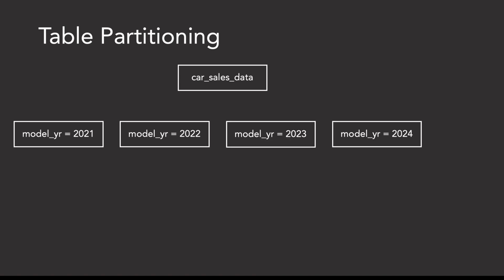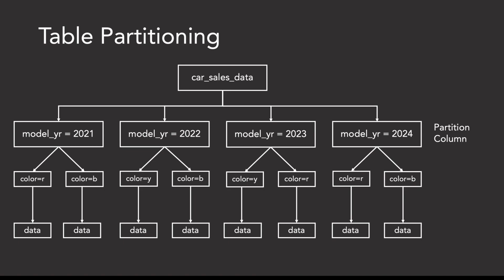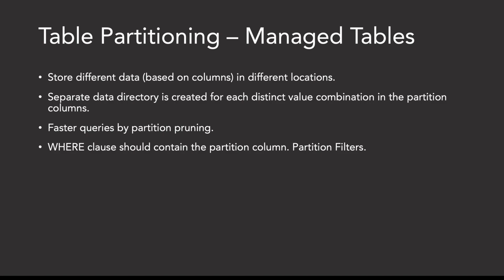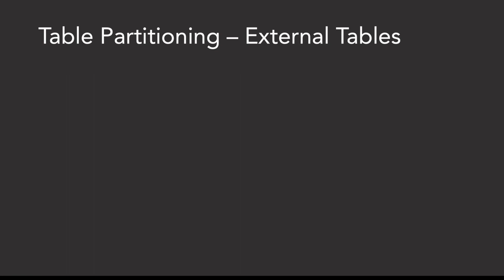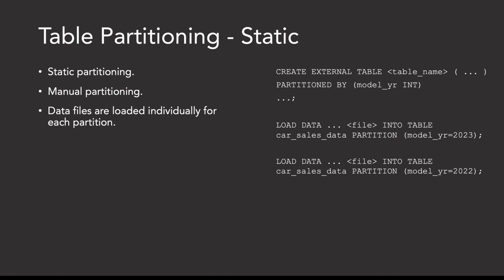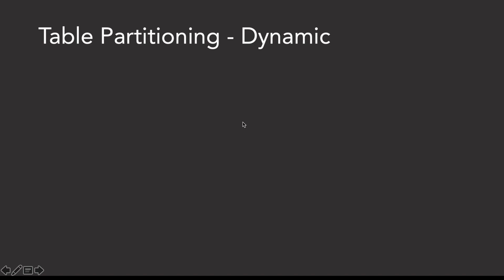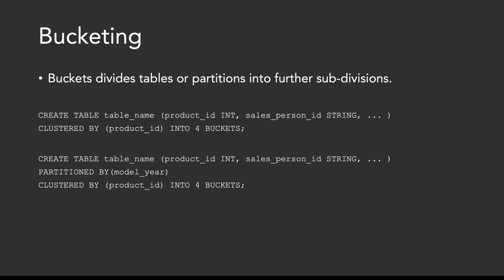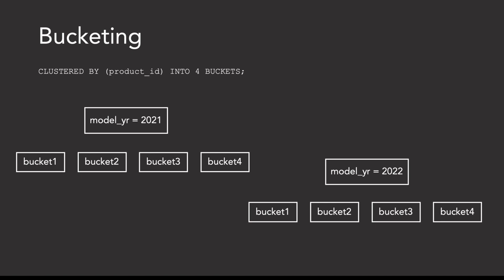Hive 8. Partitioning & Bucketing